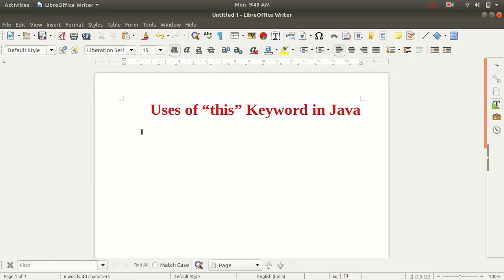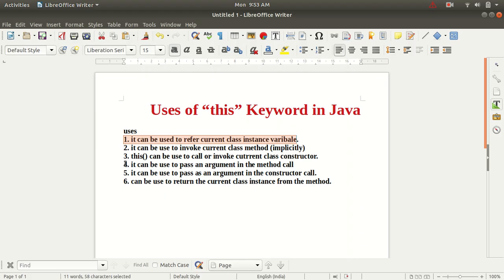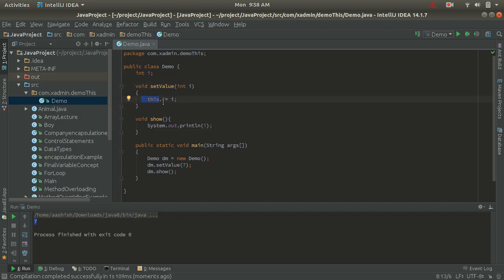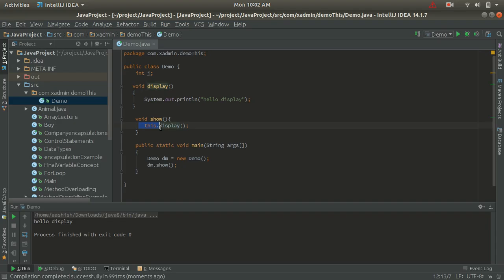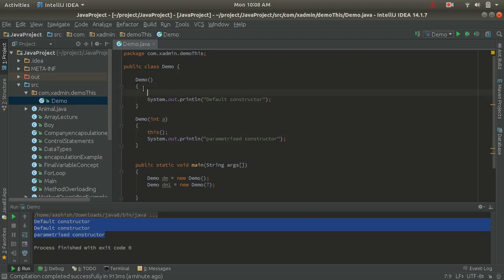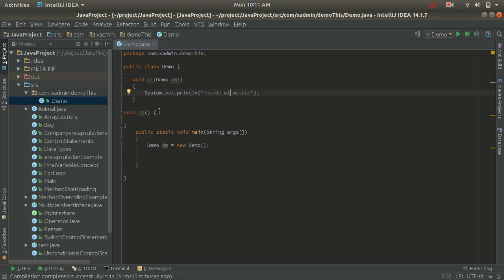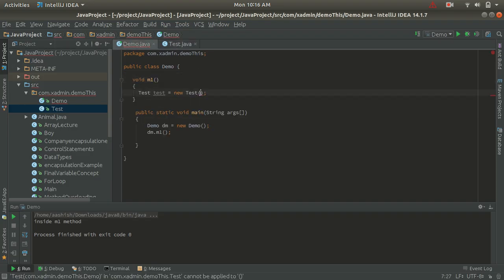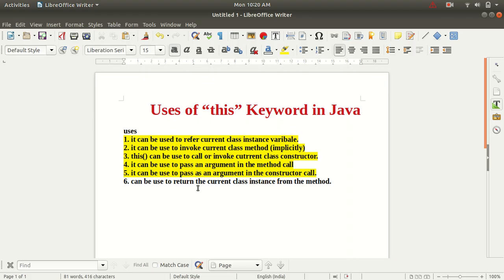"this" keyword and its 6 Uses in Java with Program Example (Part 2) | Java Tutorial #37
In this lecture, we will discuss, the "this" keyword in Java and its 6 uses in java. What are the  uses of "this" keyword
Uses of 'this' keyword
this Keyword in Java English,
Java Tutorial | This keyword,
Java This Keyword - this as a current class instance, this() constructor,
Java This Keyword - Java Programming Tutorial,
Java this Keyword with Example | Object-Oriented Video Tutorial for Beginners,
What is the problem, can arise if we don't use "this" keyword and how we can overcome the problem.